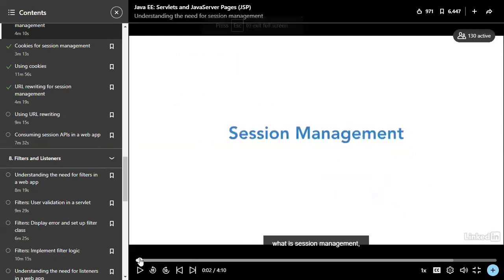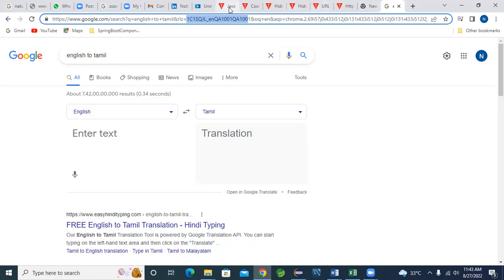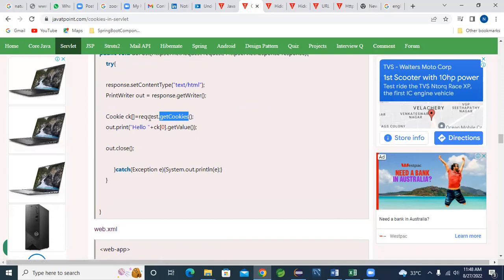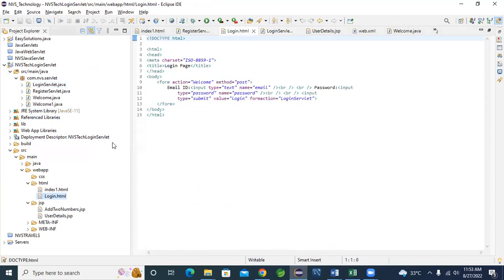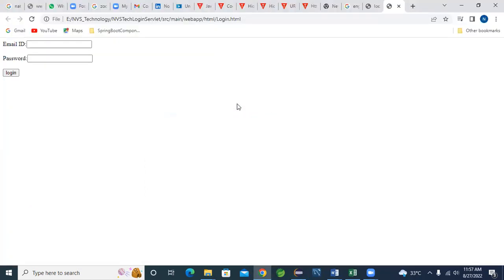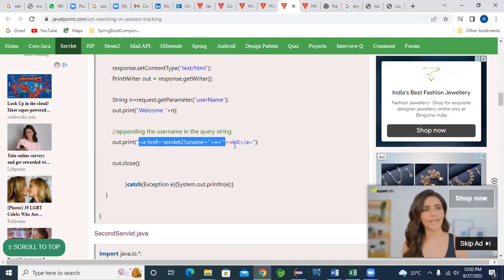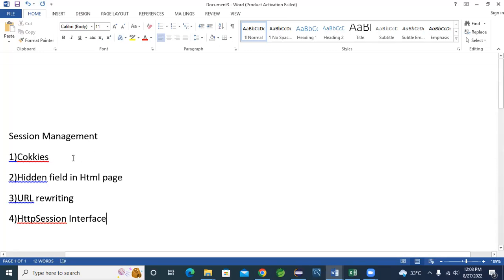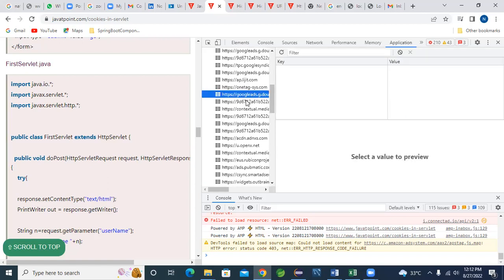Session Management in Servlets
Session Management